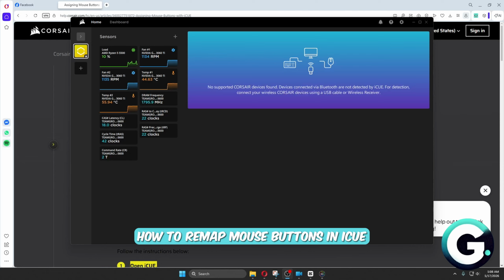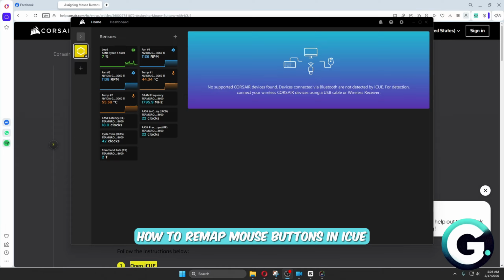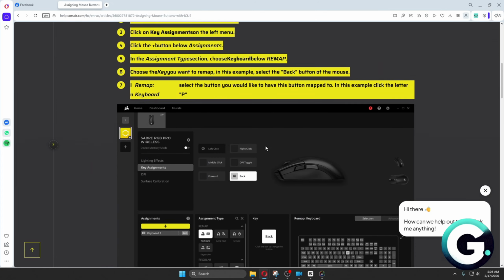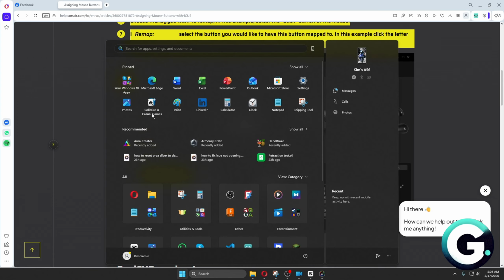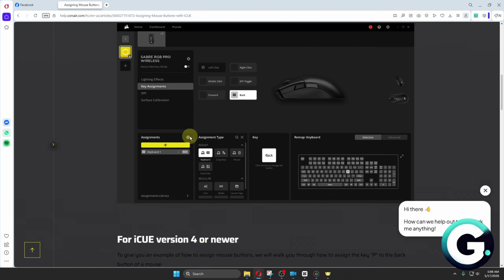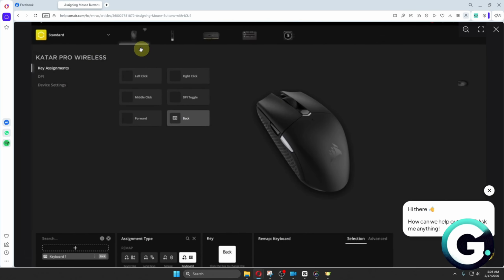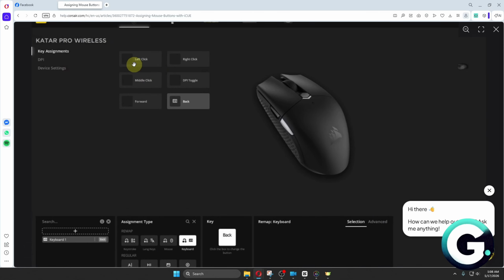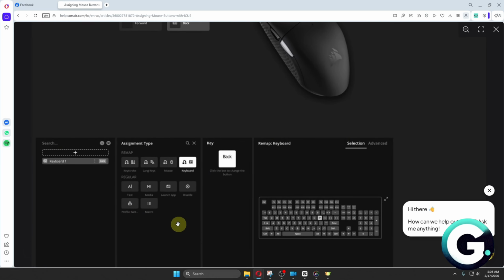How To REMAP Mouse Buttons In iCUE (EASY) 2026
How To REMAP Mouse Buttons In iCUE (EASY) 2026 shows you the simple steps to customize your mouse button functions using Corsair iCUE software. This beginner-friendly tutorial walks you through assigning new actions, shortcuts, or macros to improve productivity and gaming. Learn how to remap mouse buttons quickly while avoiding common setup mistakes.